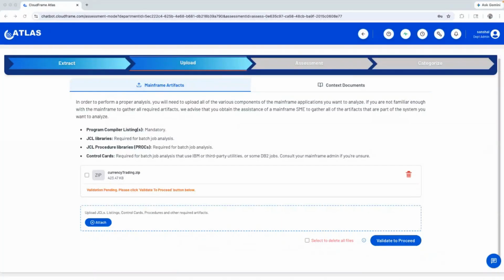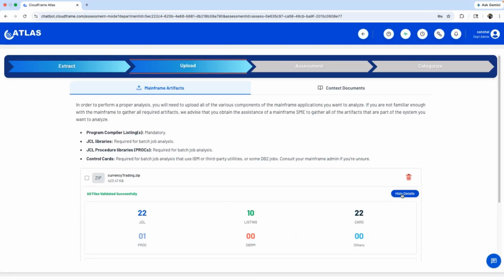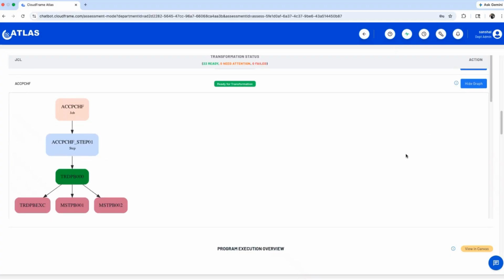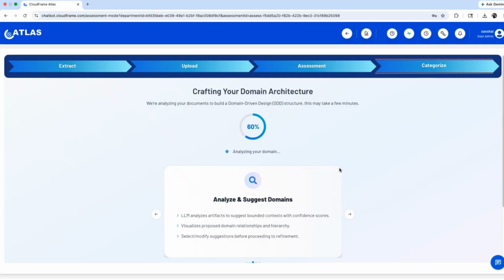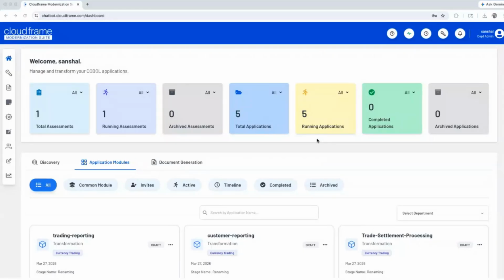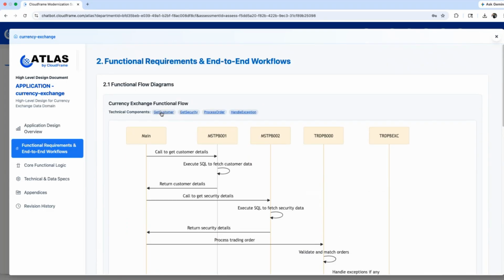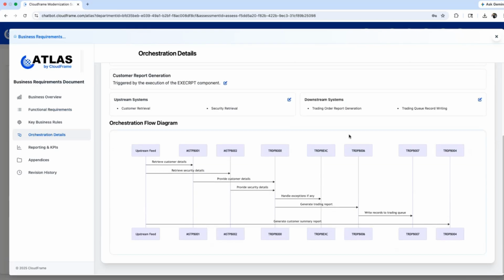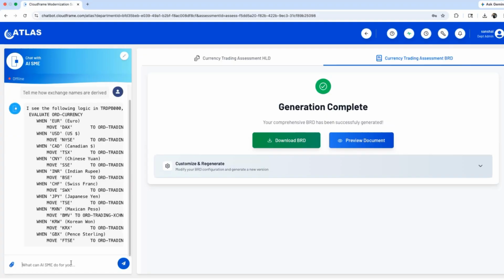Atlas Overview Video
Successful modernization starts long before code transformation begins.

In this video, CloudFrame demonstrates how Atlas enables enterprises to deeply understand complex mainframe and legacy applications before modernization efforts begin — reducing risk, accelerating planning, and improving transformation outcomes.

One of the biggest causes of modernization failure is incomplete understanding of the existing system. Legacy environments contain decades of undocumented business logic, hidden dependencies, runtime relationships, operational workflows, JCL orchestration, and application correlations that traditional analysis tools often miss.

Atlas solves this challenge by ingesting and analyzing the complete execution context of enterprise applications — including COBOL source code, JCL, compiler listings, libraries, procs, and control cards — to create a deterministic knowledge graph and single source of truth for modernization programs.

This video explores how Atlas:

Performs deep static analysis and reverse engineering
Creates dependency analysis and program correlation maps
Generates knowledge graphs for enterprise applications
Simulates application behavior and execution context
Identifies missing artifacts before transformation begins
Produces automated application assessments and modernization insights
Generates HLDs (High-Level Designs) and BRDs (Business Requirements Documents)
Maps business domains and validates application structure
Enables AI-powered natural language interaction with legacy systems
Accelerates SME understanding and modernization planning

You’ll also see how Atlas supports:

COBOL modernization
Mainframe application discovery
Dependency mapping
Domain-driven modernization
Functional equivalence preparation
Legacy system documentation
Technical debt reduction
Application rationalization
AI-assisted enterprise modernization

By combining deterministic analysis, AI-powered understanding, and structured modernization intelligence, Atlas helps enterprises modernize with greater confidence, lower risk, and faster execution.

If you are evaluating:
Mainframe modernization platforms
COBOL transformation solutions
Legacy application discovery tools
Application dependency analysis
AI for legacy modernization
Enterprise architecture modernization
Automated documentation generation
Modernization assessment platforms
Knowledge graph technologies for IT modernization

…this video provides a detailed look at how Atlas transforms application understanding into modernization readiness.

Learn more about Atlas, deterministic modernization, and enterprise transformation strategies at CloudFrame.com.